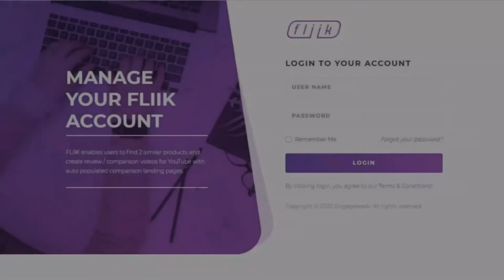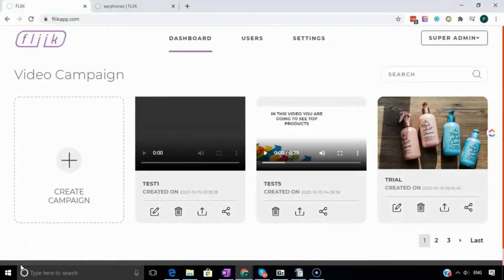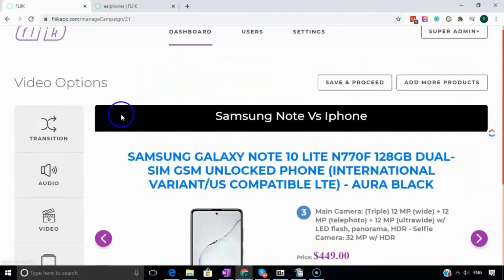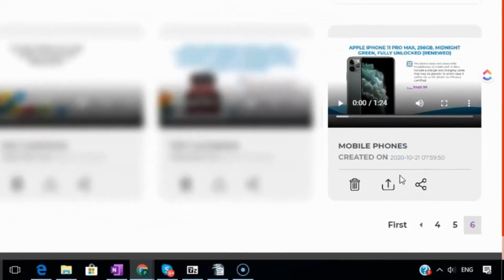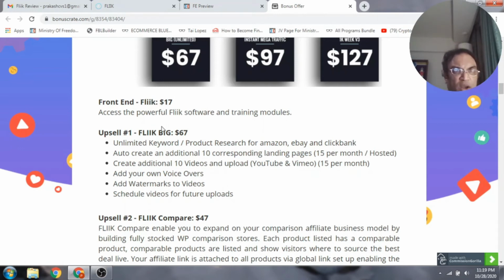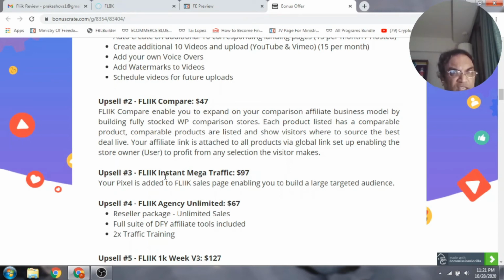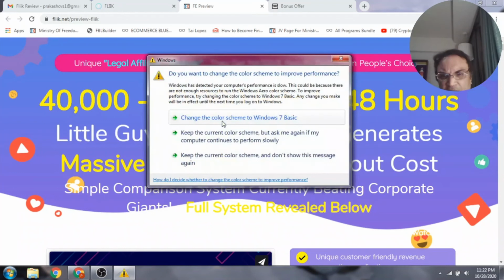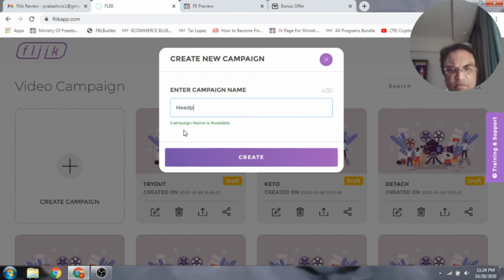Fliik Review [ 💰CUSTOM💰 BONUSES]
Welcome to my Fliik review.

- FLIIK is a cloud based ‘Self Contained’ Income System unlike anything else.
- FLIIK automates a proven formula enabling anyone to generate income from other people's products through comparison / options.
- FLIIK users can expect to generate real results within the first 7 days of use (on average) with the potential of ongoing results when users continue to use the software.
- FLIIK Comparison videos and landing pages are designed to be quick and easy to populate making this system the perfect choice for newbies.

Thanks for checking out my Fliik review.

Our goal is to help you make the best purchasing decisions, however, the views and opinions expressed are ours only. As always you should do your own due diligence to verify any claims, results and statistics before making any kind of purchase.Clicking links or purchasing products recommended on this page may generate income for this website from affiliate commissions and you should assume we are compensated for any purchases you make.